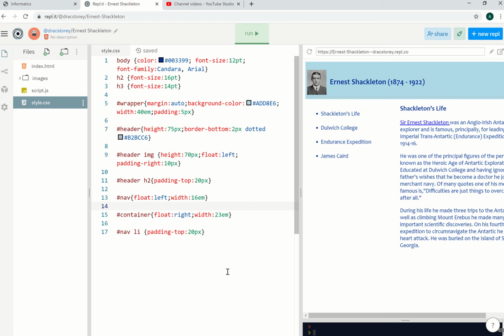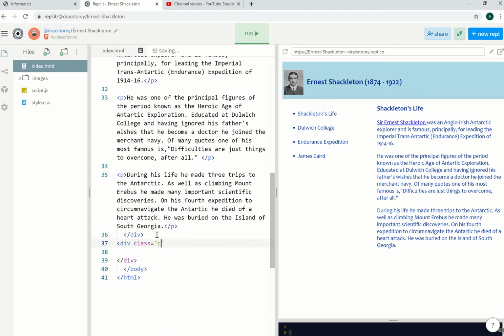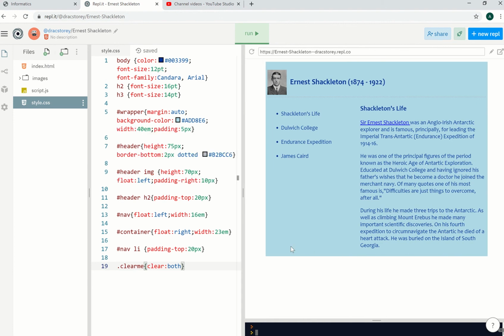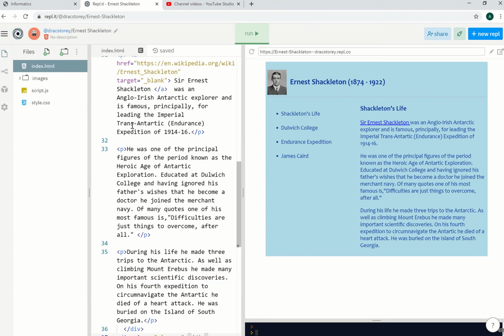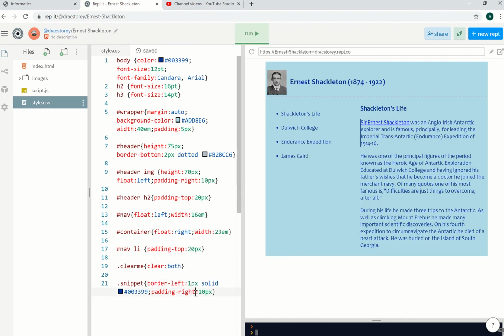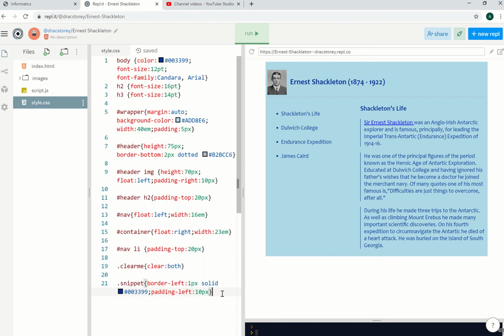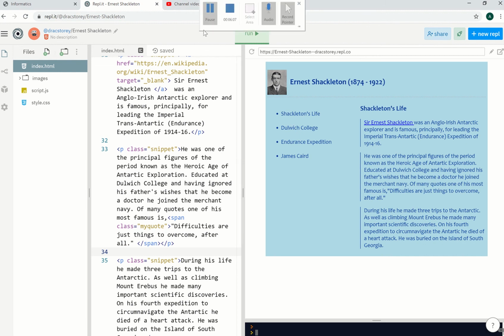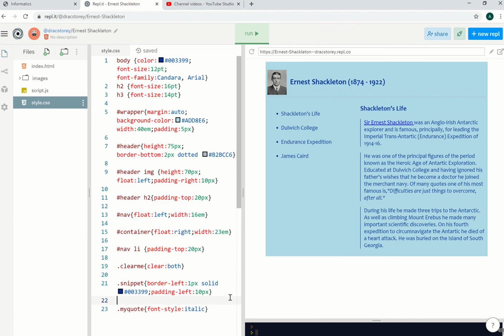CSS classes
How to apply CSS classes to your web design